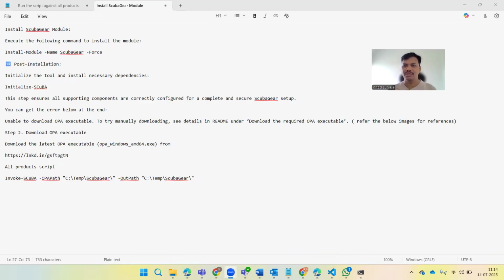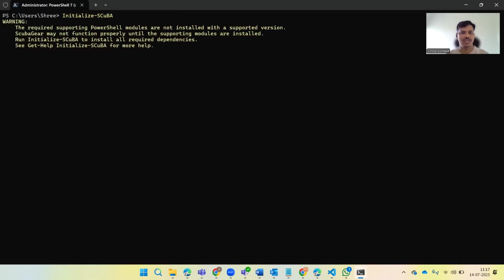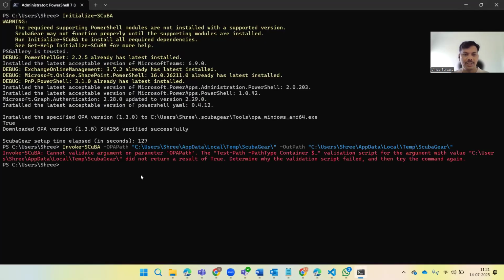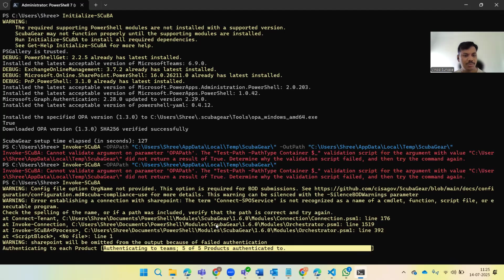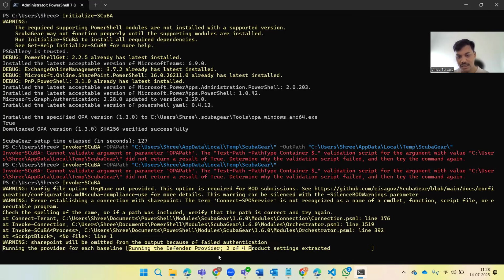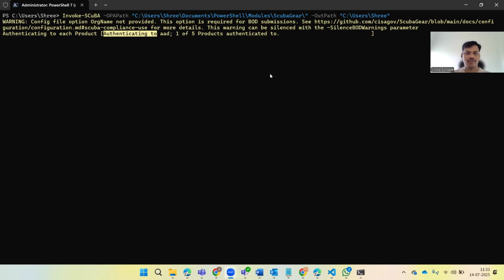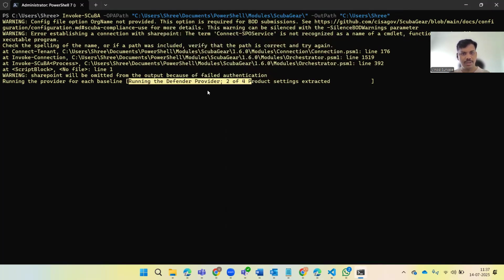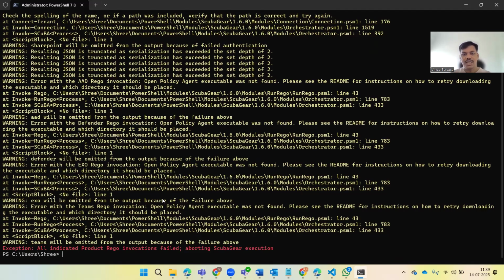🔐 Boost Your M365 Security with CISA’s New ScubaGear Tool! (2025 Update)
Is your Microsoft 365 environment truly secure? 🛡️
Discover how the updated ScubaGear tool by CISA can level up your security posture and help you uncover hidden misconfigurations, identity risks, and compliance gaps — all with actionable insights!

In this video, we cover:
✅ What ScubaGear is and how it works
✅ Key updates in the latest version
✅ Step-by-step demo on how to run the tool
✅ How it supports Zero Trust architecture
✅ Why it’s a must-have for IT Admins & Security Teams

🔍 Whether you’re a Microsoft 365 admin, security analyst, or architect, this tool should be in your toolkit!

🚀 Strengthen your defenses. Secure your tenant. Stay ahead of threats.